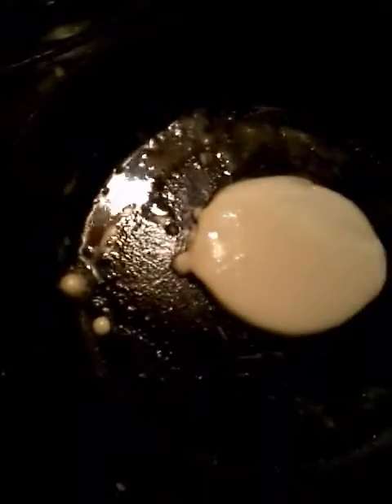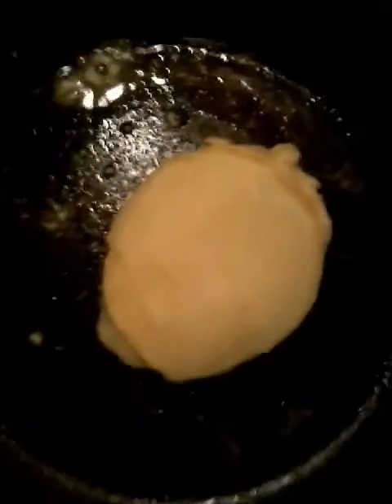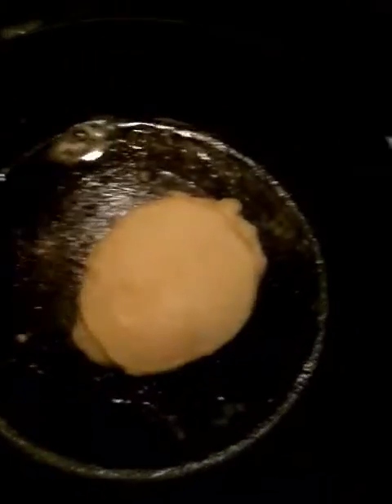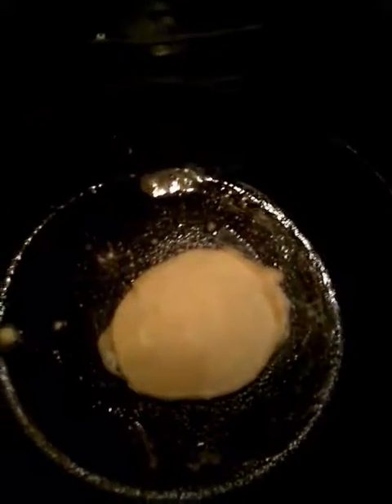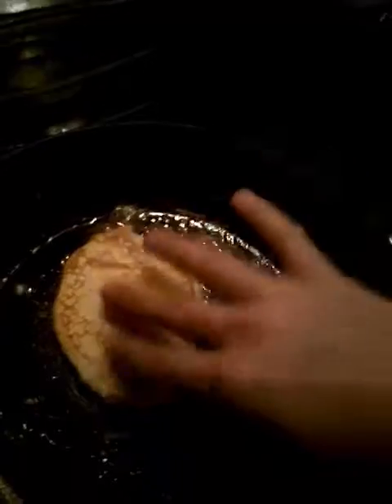How to make pancakes